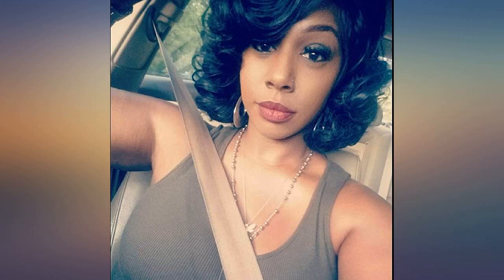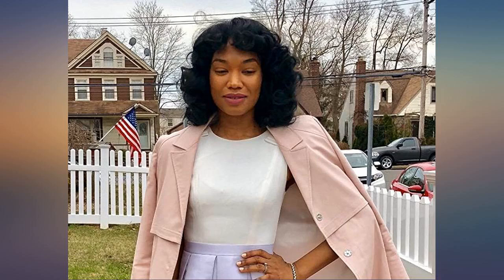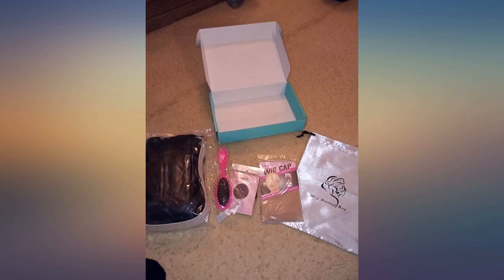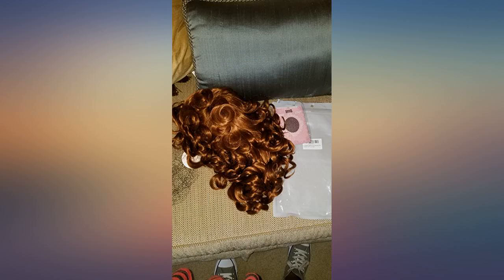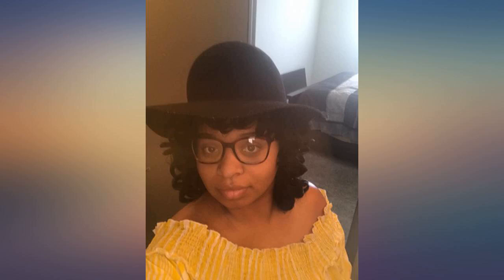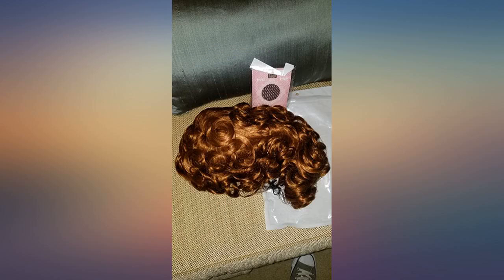ELIM Short Curly Kinky Wigs for Black Women Fluffy Wavy Black Synthetic Hair Wig Natural L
Main Features:
Upgrade Gift Package Kit: You will get 1 Wig, 1 Air Cushion Comb, 1 Wig Cap, 1 Gift Bag, total 4 pieces. PROFESSIONAL DESIGN: Length 14‘’, weight 250g. The wave and curls are very full and big, are specially designed to look completely natural. Pull the curls apart and find the perfect fit for you when you receive it, also it will feel light on your head, bring you comfort and charming. Your choice is not just a wig, but also a way of life.. COLOR: No matter what color your skin is, the absolutely black color of the wig will match your complexion color, make you more beautiful and sexy, just like healthy natural hair does.. HIGH QUALITY: Made of imported South Korea lustrous synthetic fiber, which is very suitable for long term use.. ADJUSTABLE SIZE: There are two adjustment straps inside the wig, which can be intertwined to a fixed position to suit different head sizes. Cap size: Average (22'')